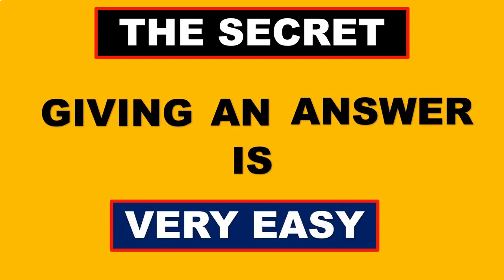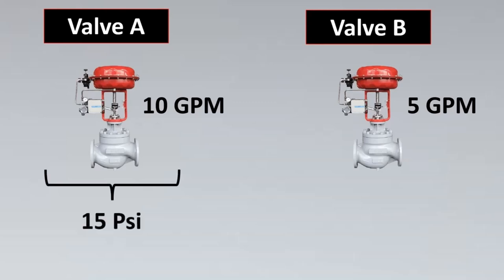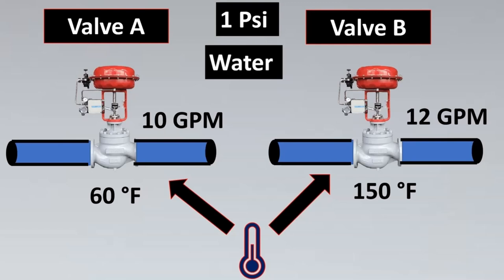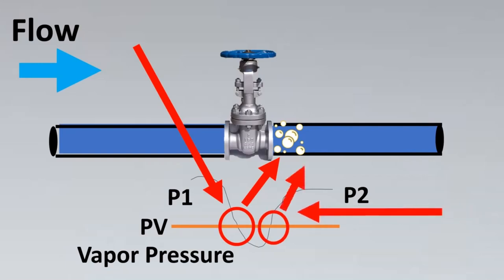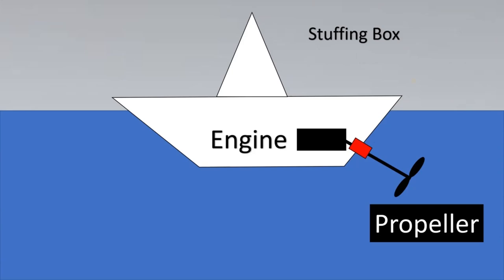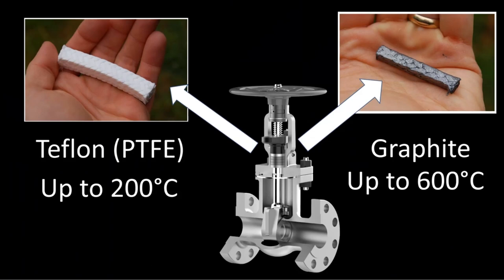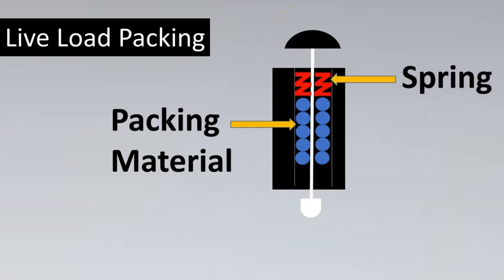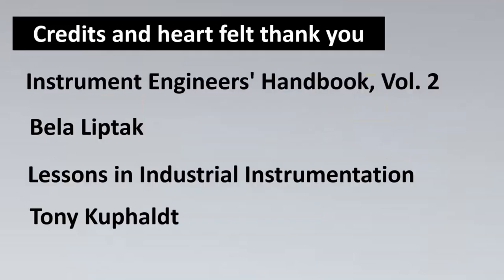Control Valve's TOP 3 MOST asked INTERVIEW Question and Answers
Instrumentation and control engineering interview questions and answers.

1500+ Engineers have taken the Course

Instrumentation interview question and answers help in last minute preparation before giving interviews and also for revising important concepts.

Instrumentation and control engineering is a branch of engineering that deals with measurement of various parameters like flow, pressure, level and flow.

here we would learn important questions such as

How to select packing material of control valve

What is cavitation flashing and chocked flow

What is CV in control valve

Flow coefficient (Cv) is defined as the number of gallons per minute (gpm) at 60°F that will pass through a full open valve with a pressure drop of 1 psi.

Valve Flow Coefficient (Cv) is a valve’s capacity for a liquid or gas to flow through it. It is technically defined as “the volume of water at 60°F (in US gallons) that will flow through a valve per minute with a pressure drop of 1 psi across the valve.”

When selecting valves, choose the closest to the calculated Cv, typically rounding down unless a specified maximum ΔP of a project is exceeded. An oversized valve may cause control issues such as hunting or poor heat transfer (delta T) across a coil due to overflow. Conversely, an undersized valve may not provide enough flow and exceed available ΔP.

The relationship between pressure drop and flow rate through a valve is conveniently expressed by a flow coefficient (Cv)

Cavitation in control valve :  In a control valve, if the liquid's pressure falls below its fluid vapor pressure, vapor bubbles will form and  these bubbles burst after the pressure is increased beyond the vapor pressure curve is called cavitation in control valve

Flashing and cavitation in control valves : In a control valve, if the liquid's pressure falls below its fluid vapor pressure, and if the downstream pressure remains below the vapor pressure of the fluid, the process condition is called flashing.

Choked flow control valve : Choked flow is the point at which decreasing downstream pressure will not increase the flow through a valve. At this point the velocities are the highest and cavitation at this stage is very severe.

the most widely used packing material is Teflon (PTFE) and Graphite.

As a rule of thumb, PTFE packing materials are suitable up to 200 °C

And Graphite based packing material are suitable up to 600°C.

However, refer individual material datasheet for detailed information.

Fugitive emission requirements must also be checked, and the vendor must be consulted for special environmental protection packing sets.

For example Kalrez Valve Stem Packing (KVSP), Live load packing, Enviro-Seal and Bellows seal have better sealing properties and are less prone to leakage.